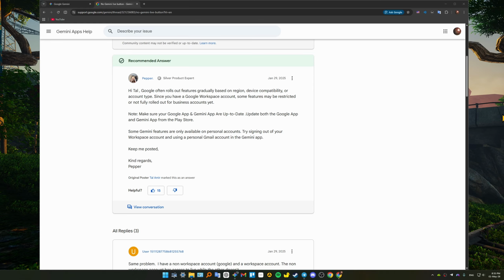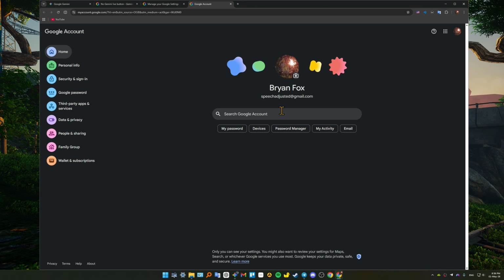How To Solve Gemini Live Option Not Showing (Quick Guide)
Hello guys and welcome to the best online tutorials channel! This video addresses a common issue: Gemini Live option not showing.

We provide crucial iphone tips, focusing on how to change your device's language settings. You'll learn how to change google language preferences to ensure Gemini Live functions correctly, making this an essential guide for iphone help.

Learn how to change language settings to prevent Gemini Live from disabling itself.